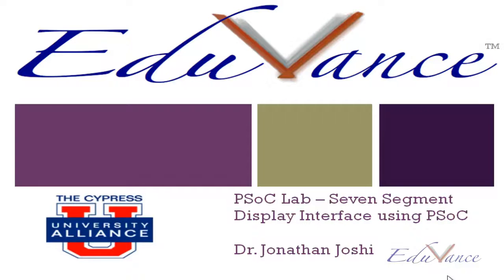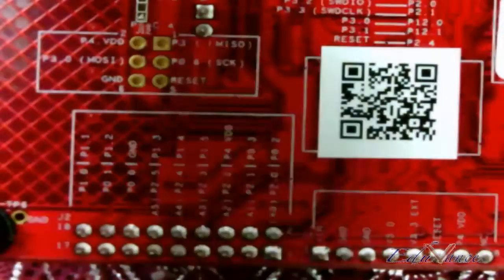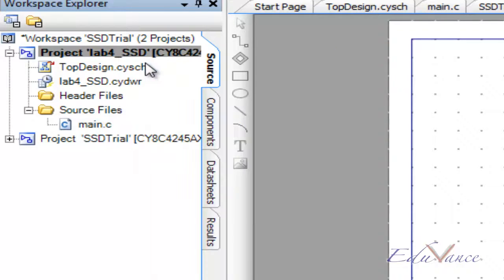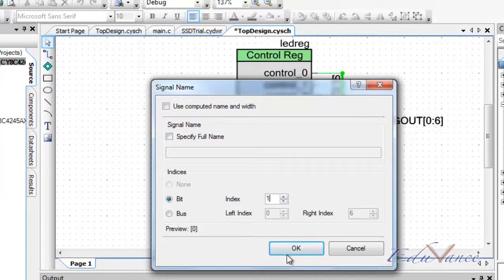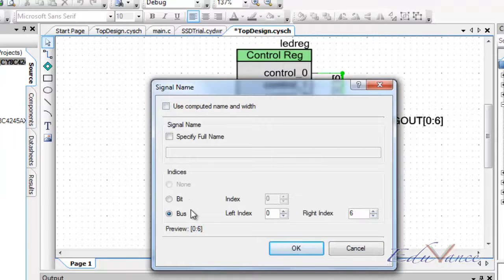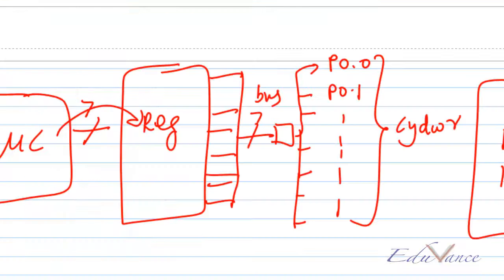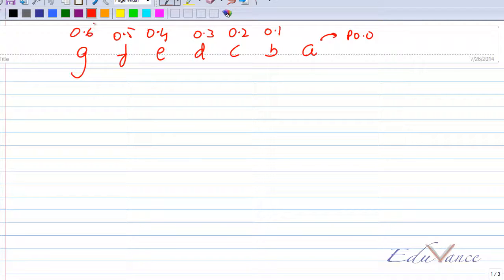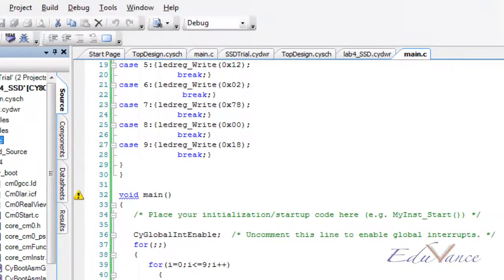PSoC Lecture 7 Seven Segment Display Interfacing